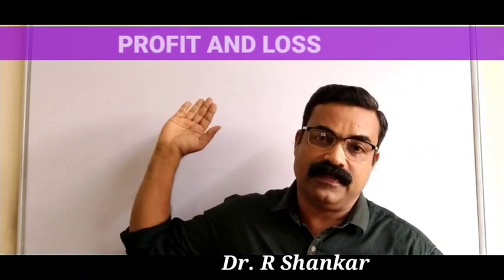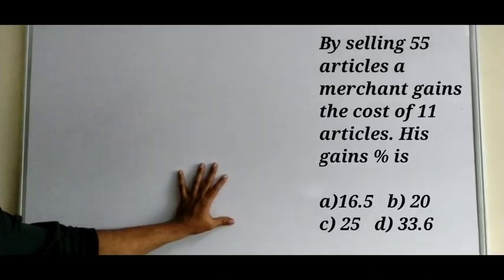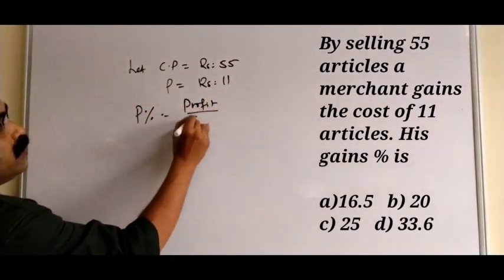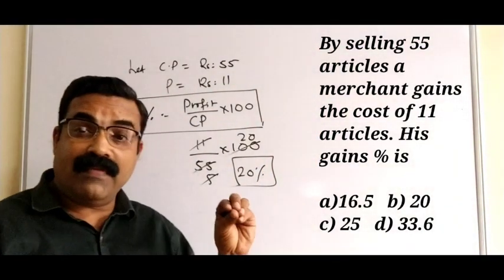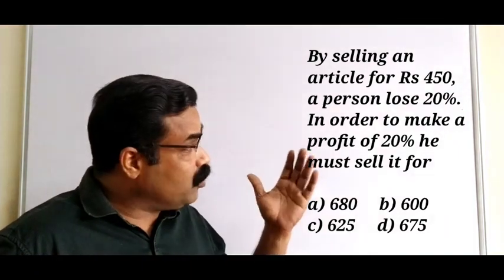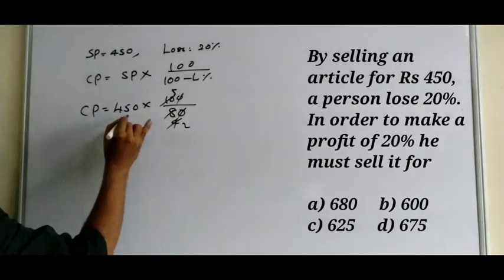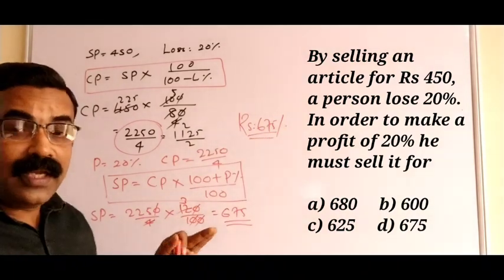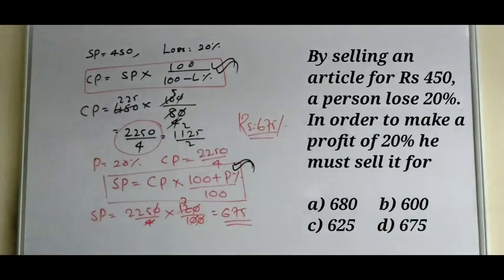IBPS/ SSC/ RRB NUMERICAL ABILITY 06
Quantitative Aptitude for Competitive Exams
NUMERICAL ABILITY
SAMPLE PAPER SOLUTION PART 06